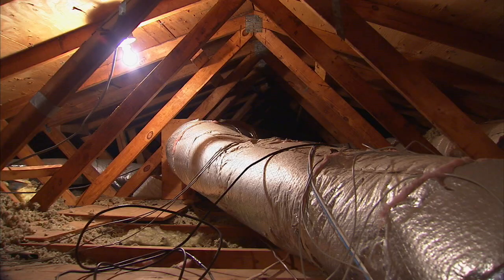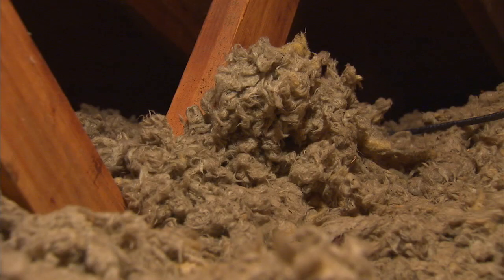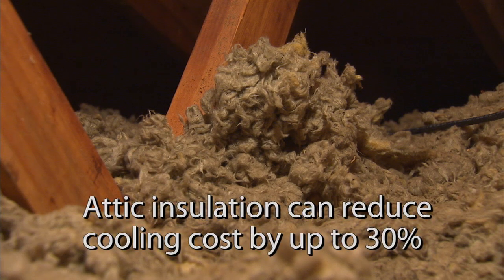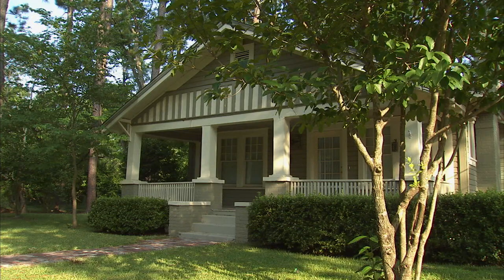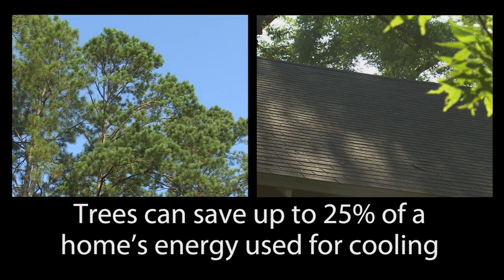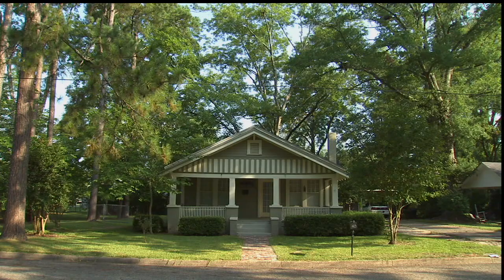Summer Tips 6 - Insulation & Trees